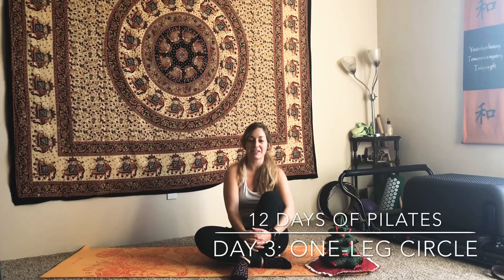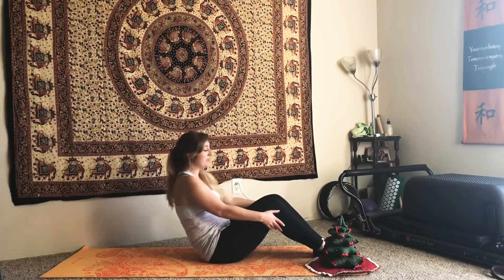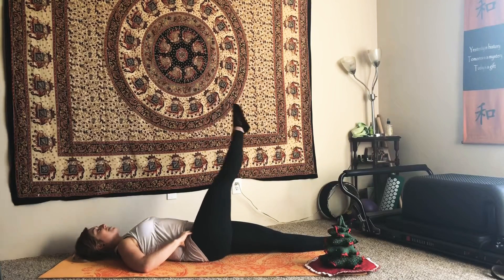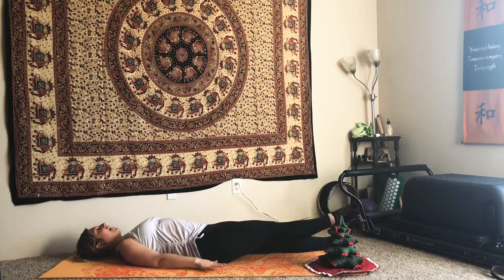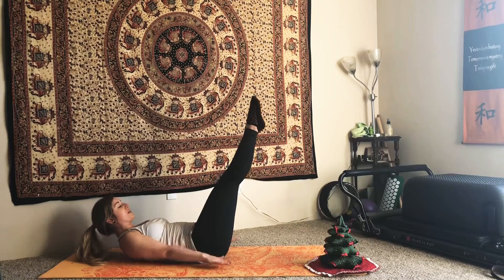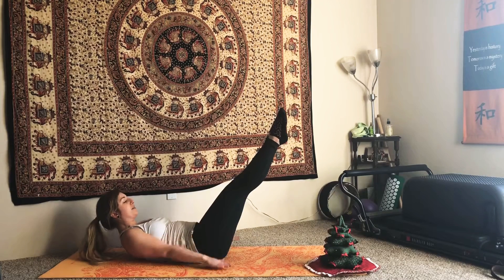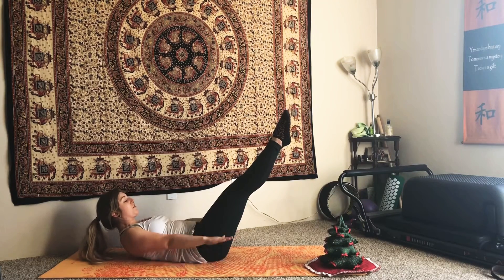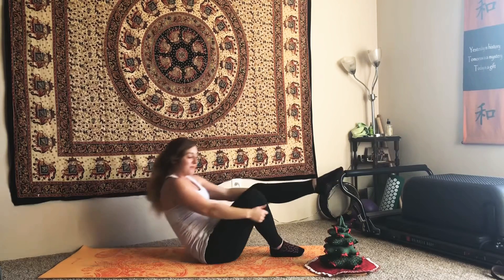12 Days of Pilates Xmas Challenge- Day 3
🎼On the third day of Xmas my Pilates instructor gave to me, three one-leg circles, two rounds of criss-cross, and a 100 by a tiny Xmas tree🎄
Day 3 of the Pilates Xmas Challenge and we’re adding 3 one-leg circles to our previous days routine. Check back tomorrow for more!! Let’s get moving!